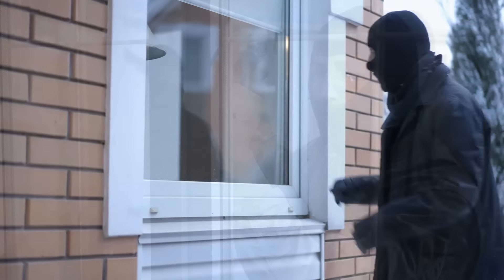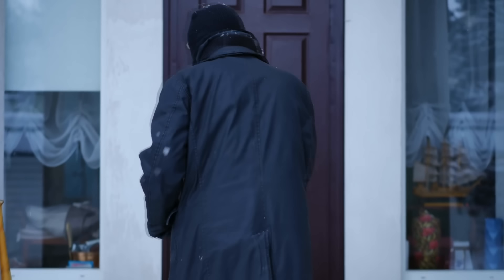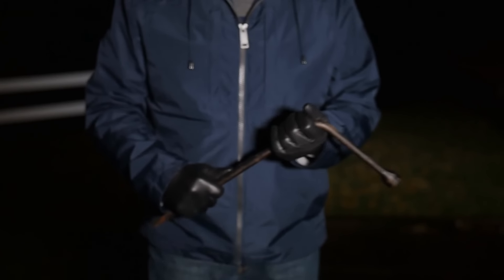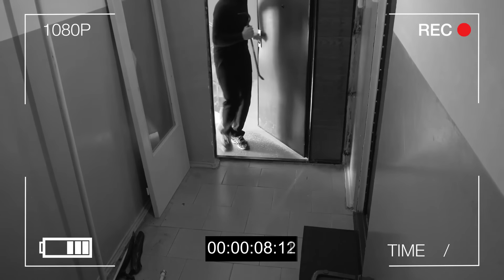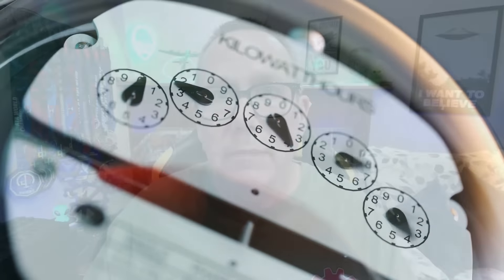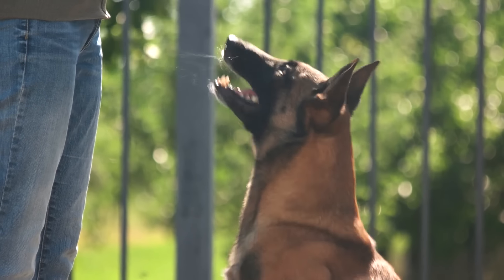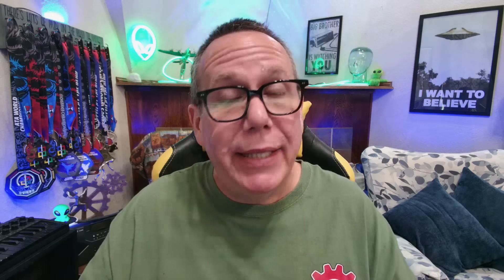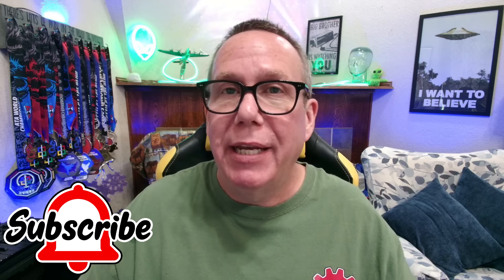11 Critical PREPS for a Home INVASION… Prepare for Home Defense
Driveway Alarm Motion Detectors

Solar Powered Motion Lights

LED Flashlights High Lumens Rechargeable, 250000 Lumens

Attention all Preppers and Patriots… Invasion is imminent and SHTF is coming. Prepare your castle now for a Home Invasion. Home Defense is the key to survival.

If our content has helped you in any way, consider buying us a cup of coffee… Thanks!

SPECIAL NOTE: If you download the Basics of Preparedness FULL PACK – it includes all the other downloadable checklists. It includes everything except the cookbook.

or – GOSHEN – to get a free 72-Hour Food and Drink Supply
 Be sure to put the 72-Hour kit in your cart before typing in the code GOSHEN.
 Food or Survival Gear qualifying purchase must be made to get the free kit.
Keystone Meats
 Natural meats with no fillers and no preservatives

Celebrate EcoFlow WAVE 2 first anniversary with unbeatable deals!
Click the links below and use my code 24EFRVGOPRE for an extra 6% off on all EcoFlow products (Applicable for all products except WAVE 2 Limited Deal) Valid until June 29th.

1. Amazon
a. link to AC240

Powerful Mango Whole-House Solar Generator System
It’s the ultimate system to power your home if the grid goes down

Pick up your GoldenMate UPS today:

Alpine Gold – Sign up for Free – Best way to purchase GoldBacks

Email – Feel free to drop us an email and say hello!

Our channel focuses on Real World, expert advice in food shortages, food inflation, Supply Chain issues, Prepping for SHTF, SHTF Prepping, SHTF 2023, Emergency Preparedness, Disaster Preparedness, Natural Disaster, Medical, Home Defense, Protection, Preparedness, Essential, Security, and Power Grid Failures